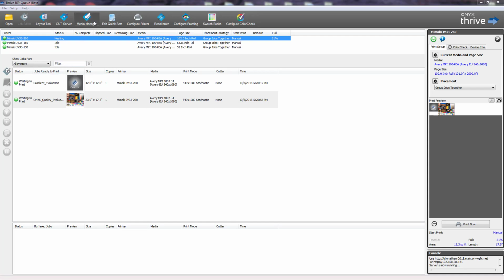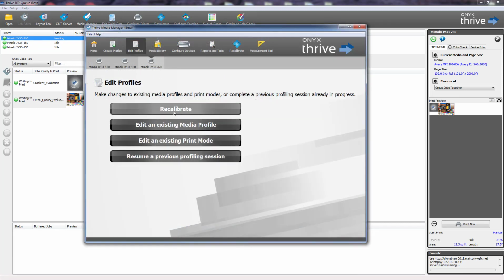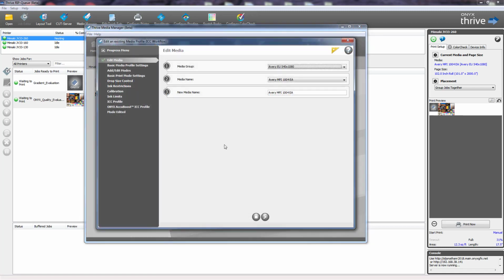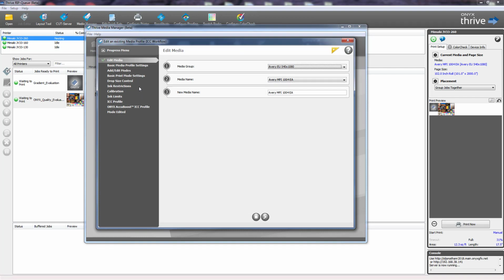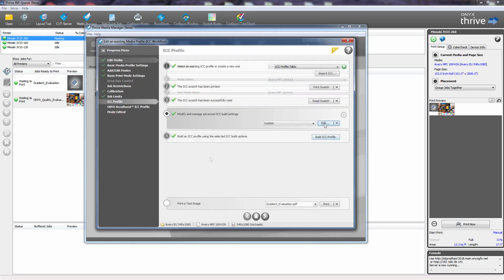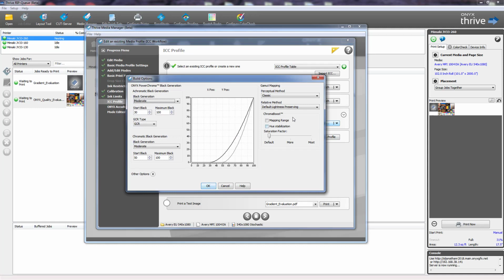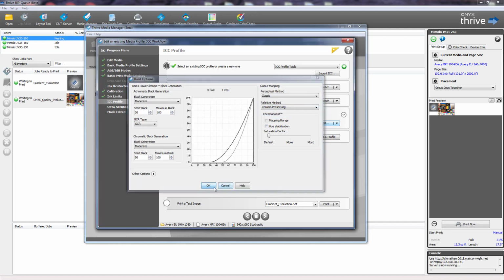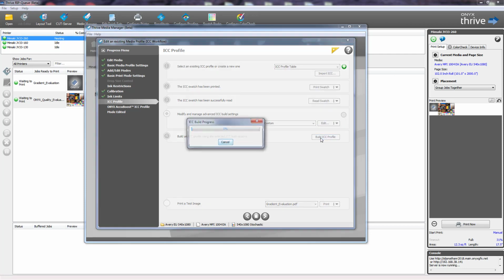ONYX 18 5 How to add Chroma through Relative Gamut Mapping